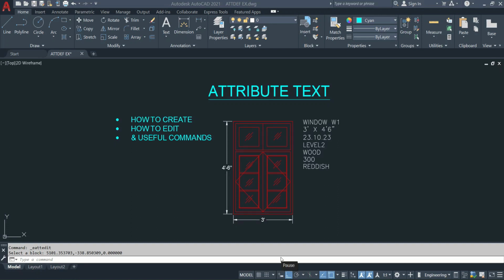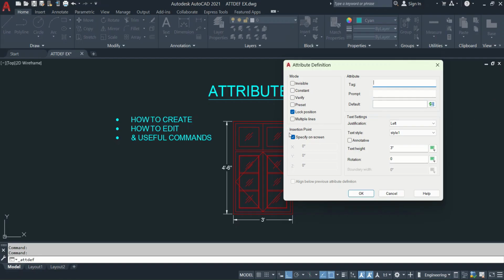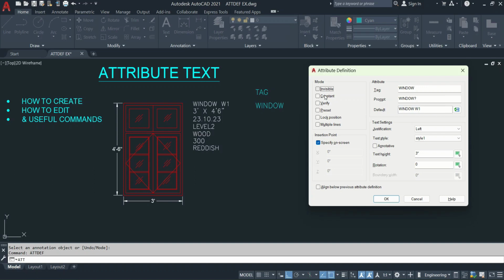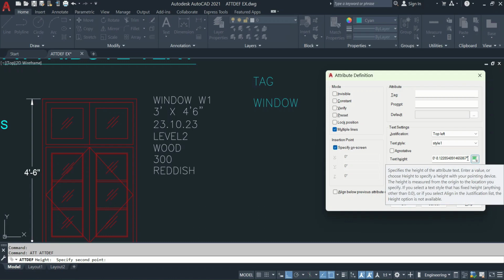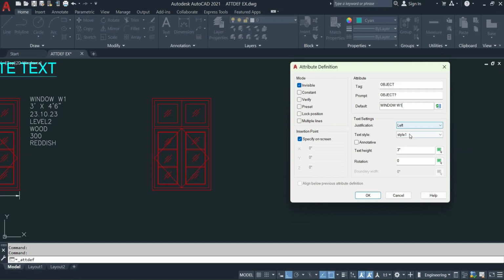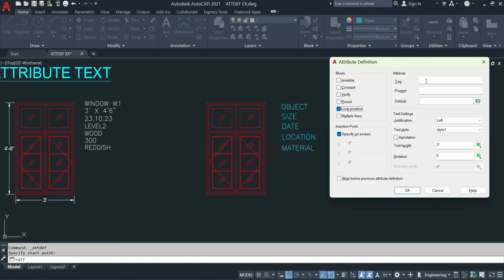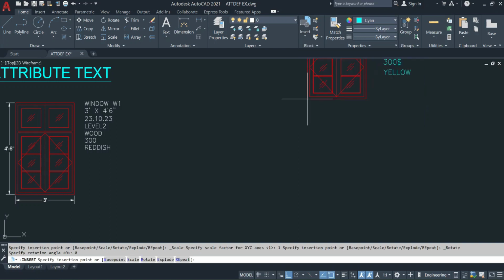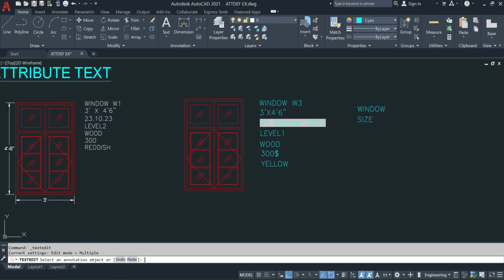#27 PART 1: ENGLISH VERSION: HOW TO CREATE ATTRIBUTE DEFINITION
Dear All,
  The lesson is arrange as below;

1. How to create Attribute Text